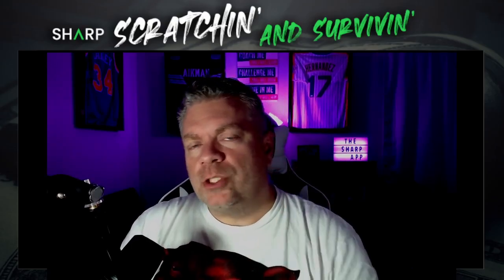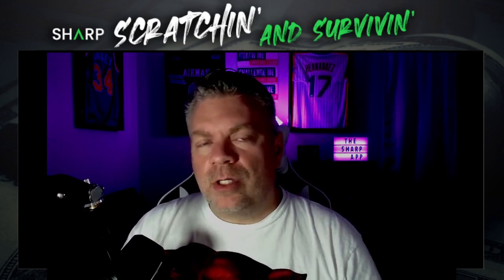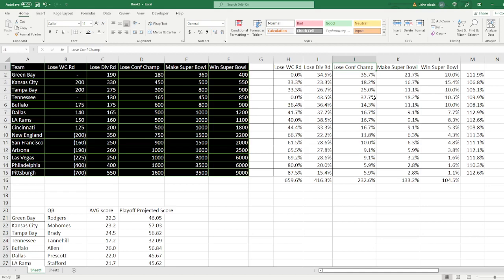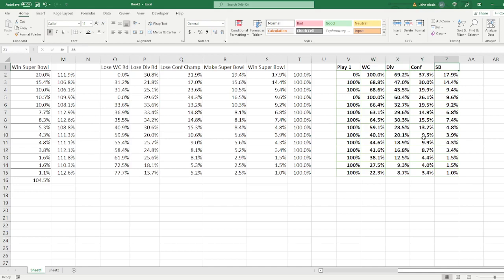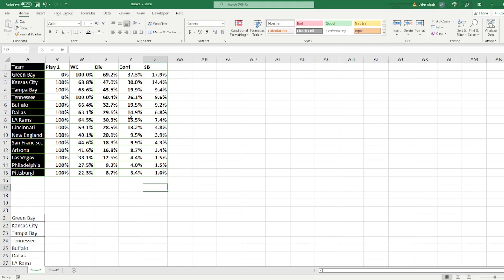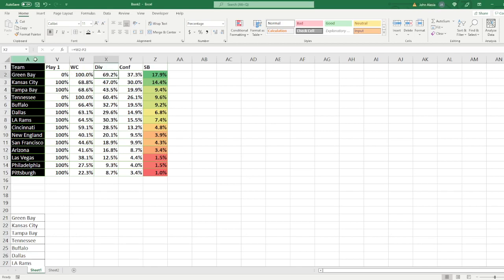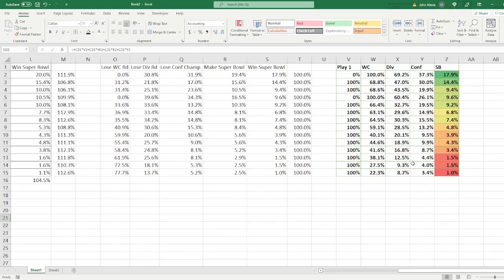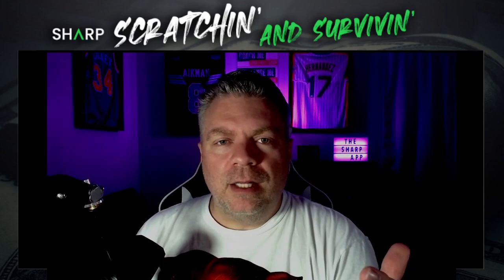NFL Playoff Strategies and Tips To Win Your Pool | Scratchin and Survivn with Statsational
Using Implied Probabilities we can get an edge on the competition in all sorts of pools.  In this video, Statsational will show you how to use the Implied Odds to help with your NFL playoff Survivor pools and also fantasy pools.

To receive all the pro picks from our cappers as well as models on games and props!!!